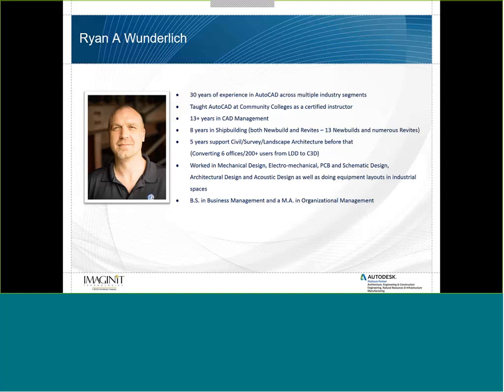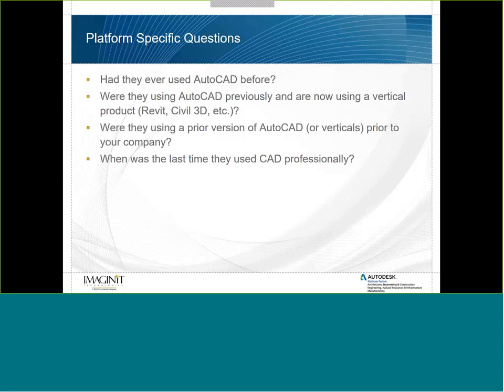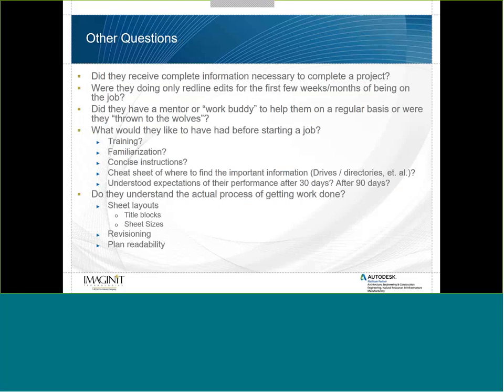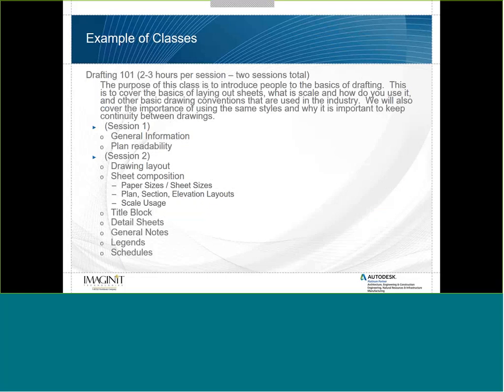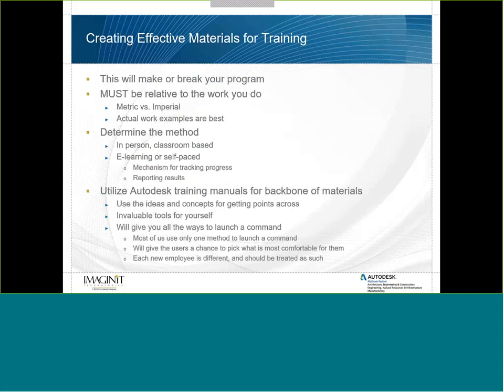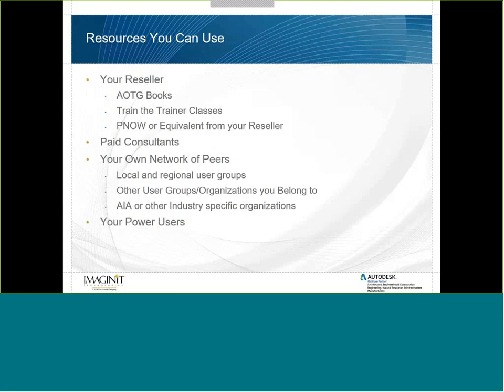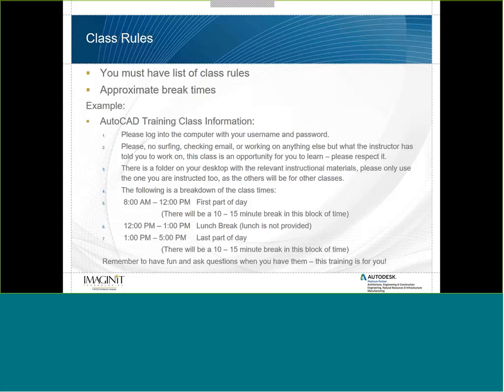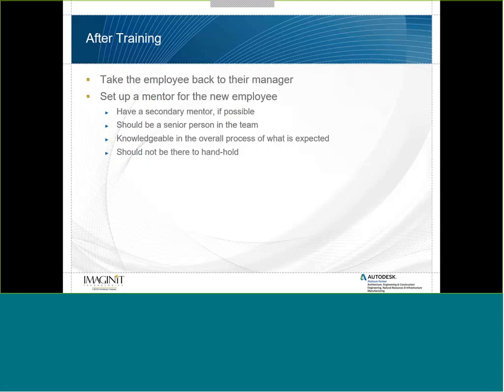Getting New Employees Up To Speed In Your Design Environment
In this 30 min webcast IMAGINiT expert Ryan Wunderlich reviews the basics of building a highly effective program to introduce new employees to both your Autodesk design products (AutoCAD, Revit, Inventor Etc.) and your company’s standards. Ryan reviews checklist basics, creating effective training materials, and how to implement training. He also covers important points on how to get management's buy-in and support.